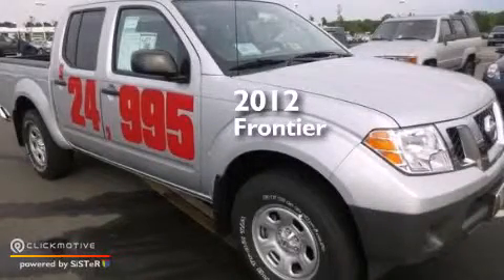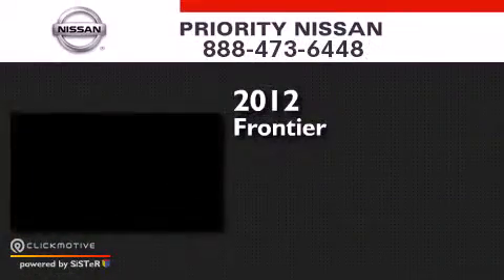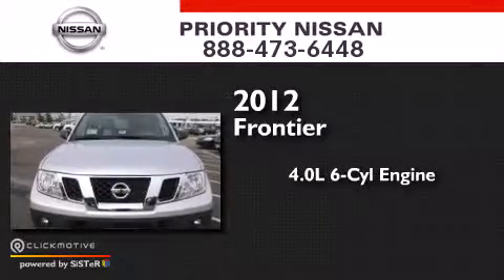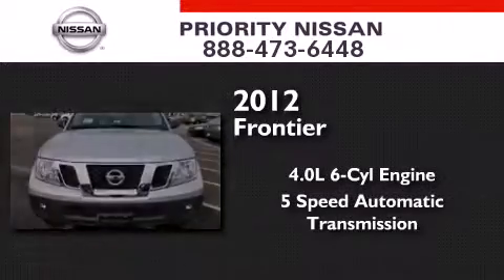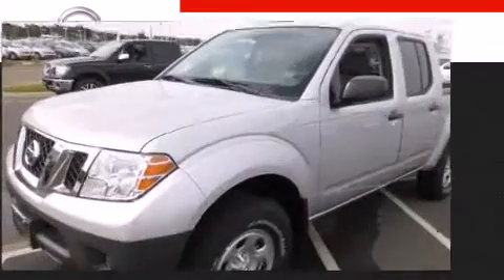2012 Nissan Frontier Colonial Heights VA 23834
We have been honored to serve the Colonial Heights VA area , we promise that your experience at our dealership will exceed your expectations ! Year : 2012 Make : Nissan Model : Frontier Engine : Gas V6 4.0L/241 Trans . : Automatic Exterior : Brilliant Silver Miles : 11 Priority Nissan 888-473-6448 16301 Priority Way Colonial Heights , VA 23834